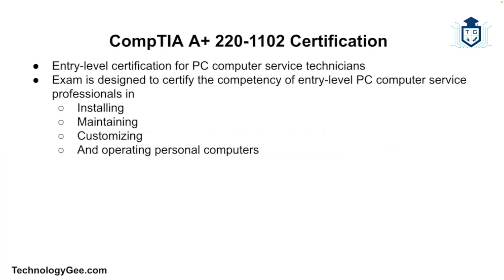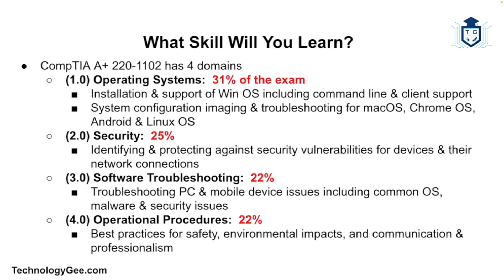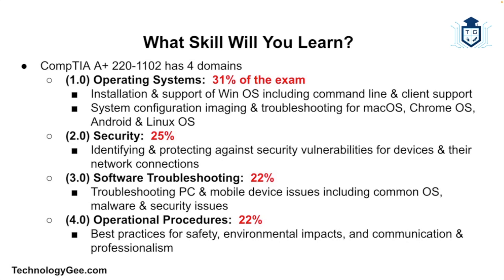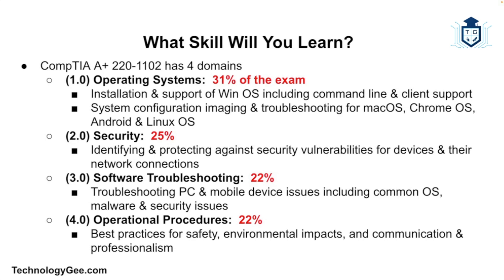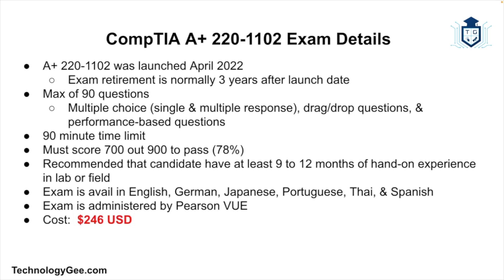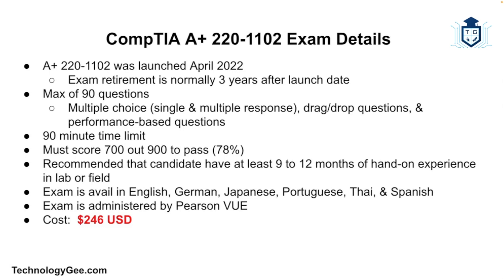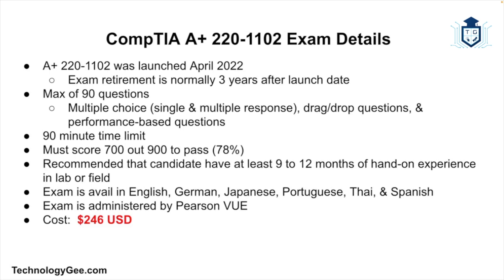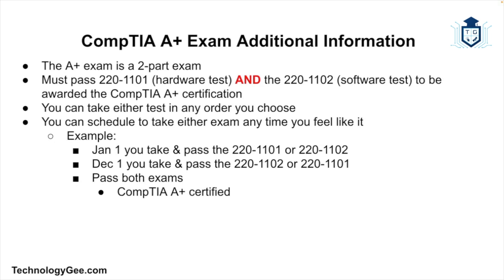CompTIA A+ 220-1102 (Software) Certification Overview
Introduction to the CompTIA A+ 220-1002 (software) certification.